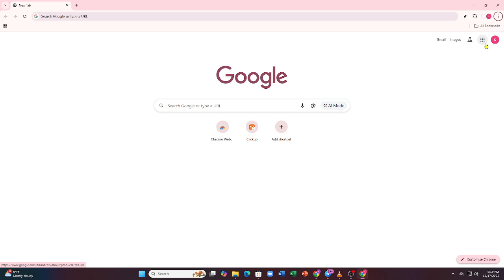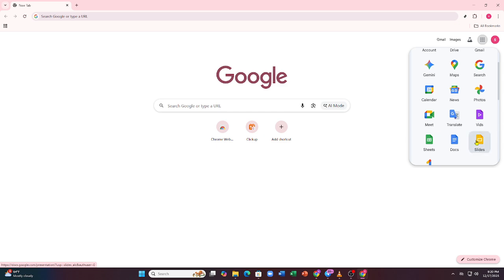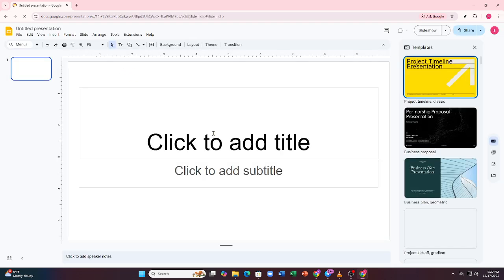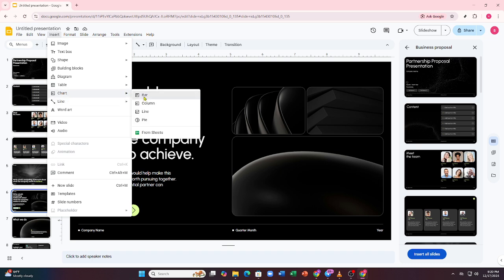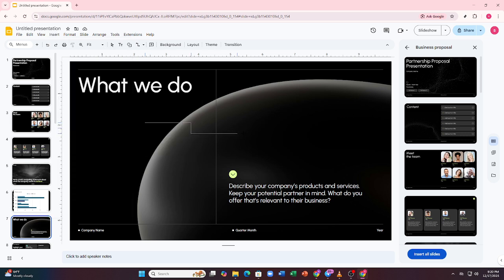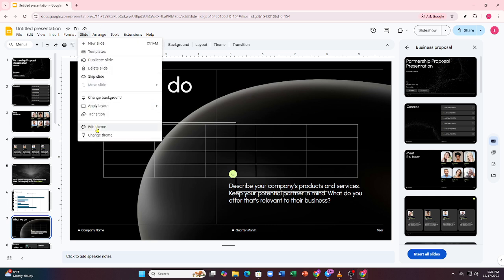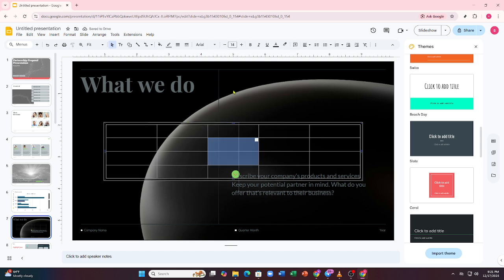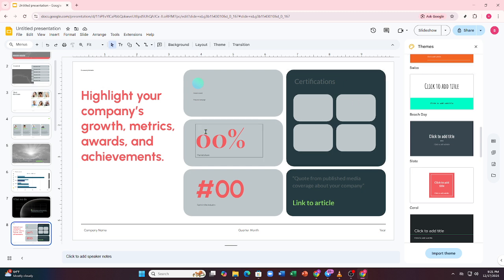How to Create Data Presentation in Google Slides Full Guide 2026 Step by Step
Learn How to Create Data Presentation in Google Slides (Full Guide 2026) step by step in this complete tutorial.
In this video, you’ll learn how to present data clearly and professionally in Google Slides using charts, tables, graphs, and visual elements.

This tutorial is perfect for beginners, students, teachers, business professionals, and anyone who wants to create powerful data-driven presentations.

📌 What you’ll learn in this video:
✔ How to create data presentation in Google Slides
✔ Add and customize charts & graphs
✔ Insert tables and visualize data
✔ Link Google Sheets data to Slides
✔ Data presentation tips & best practices (2026)